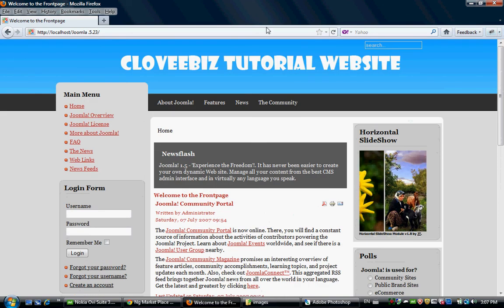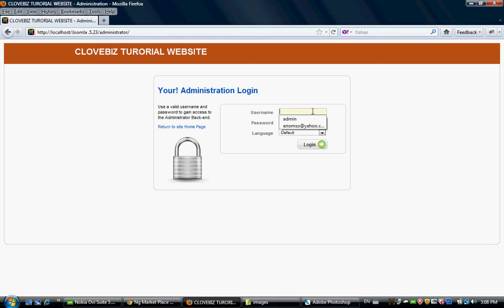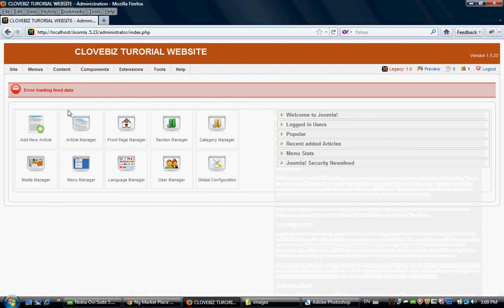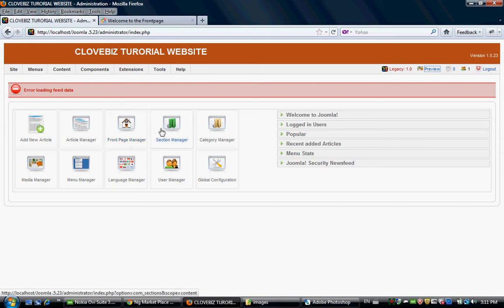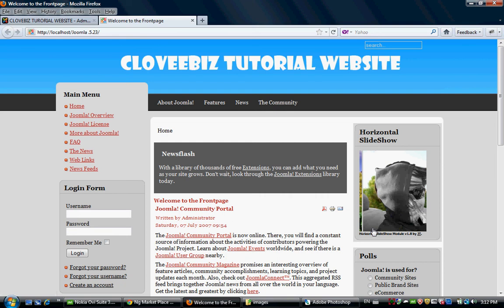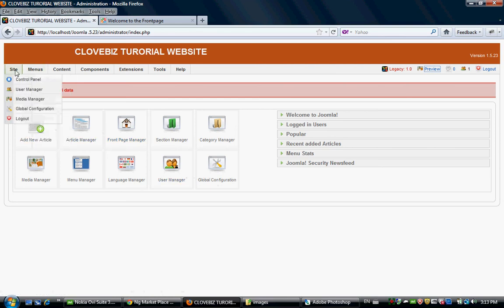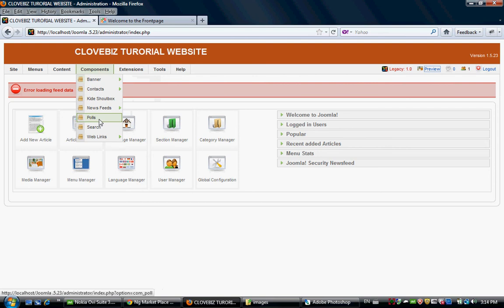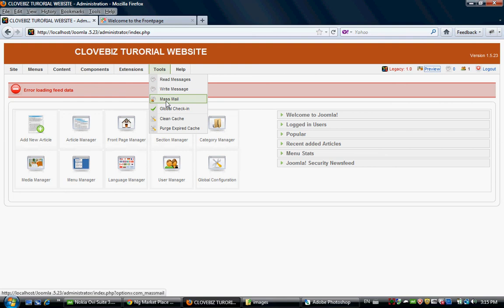introduction of backend